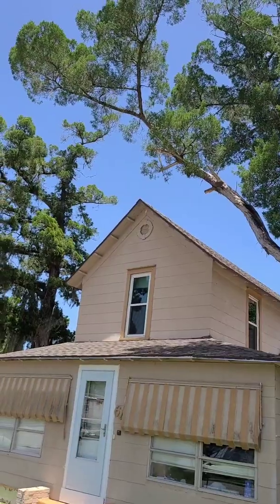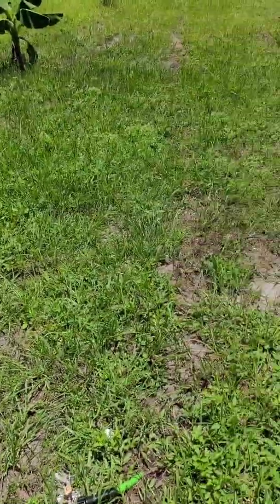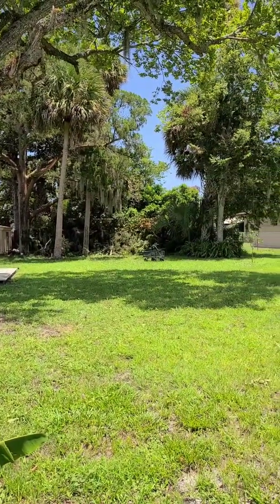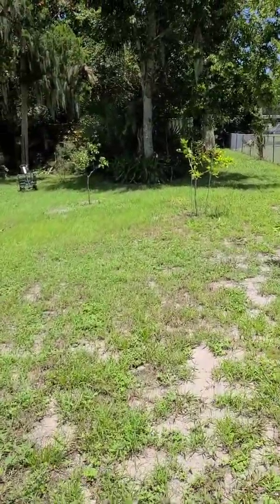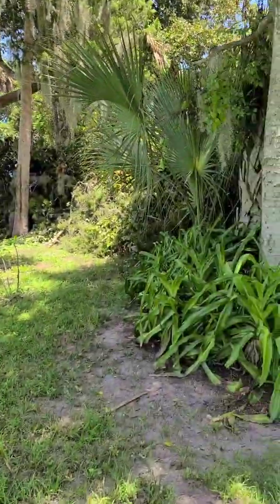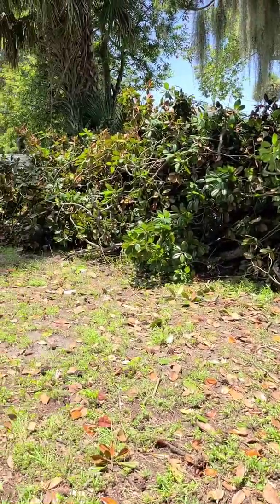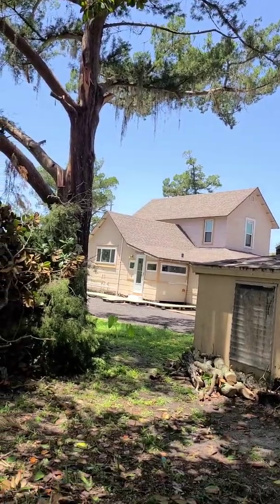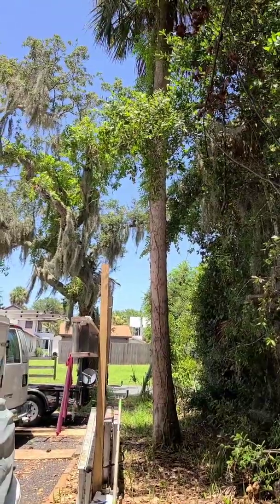Tree Trimming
Trimming trees and checking out the progress on some of my fruit trees from my mid junes 2020 planting,